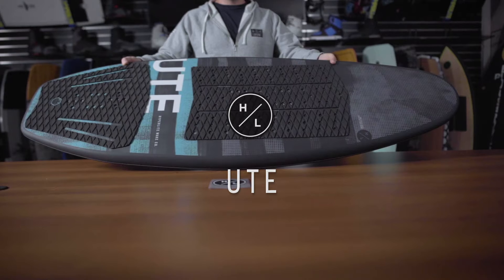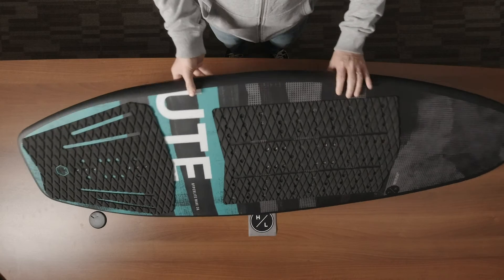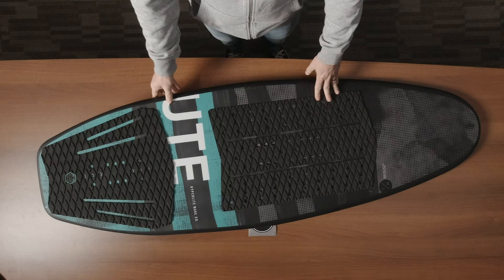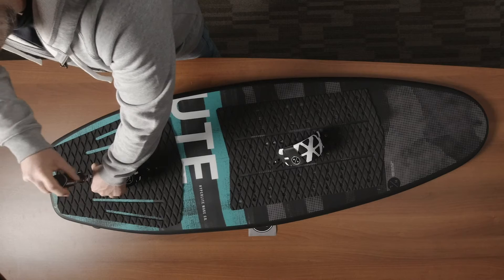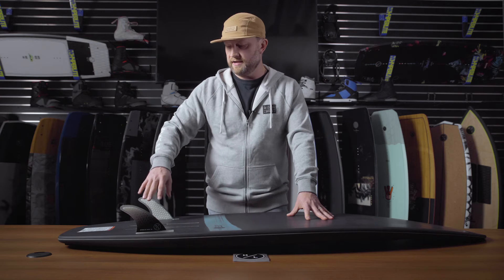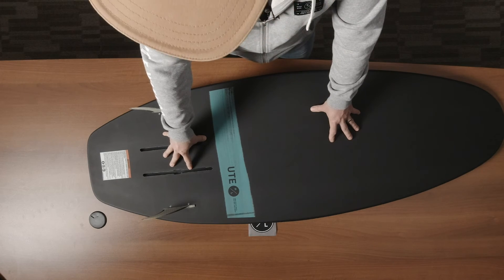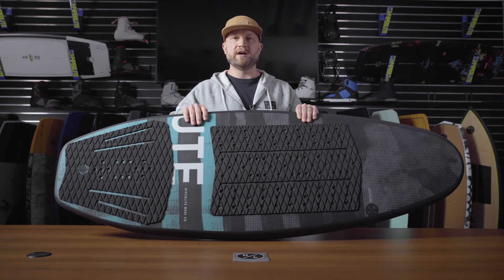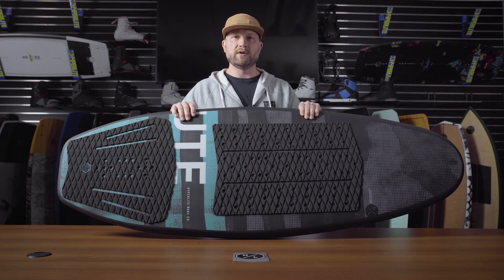Hyperlite 2022 Ute Tech Talk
We are your source for all your 2022 Hyperlite Wakesurfers! As we get boards in, we will be uploading them to our Hyperlite Website.